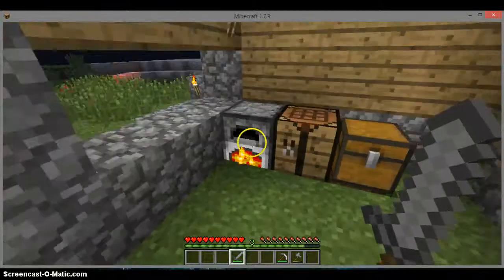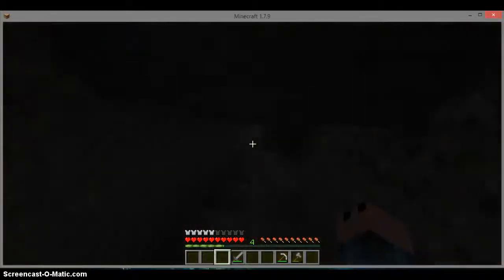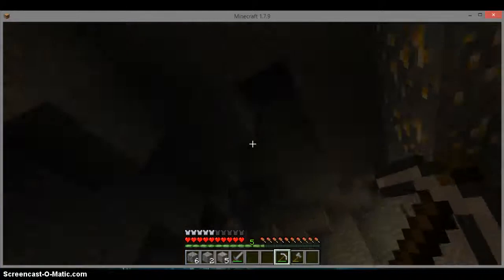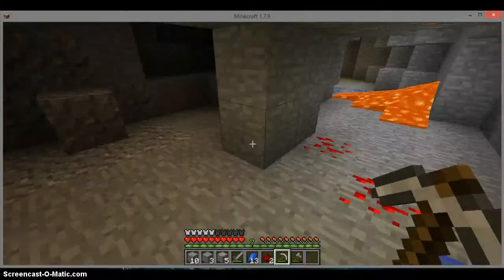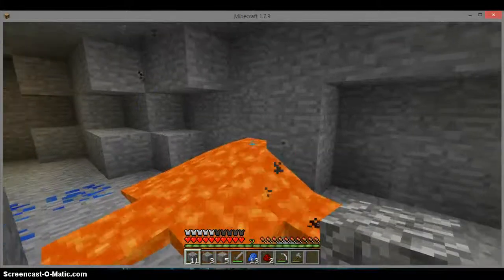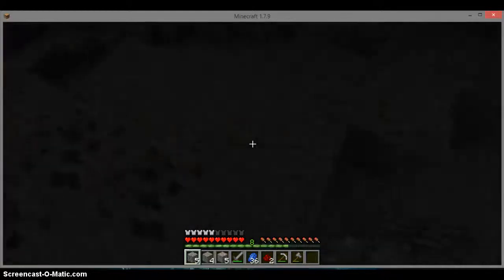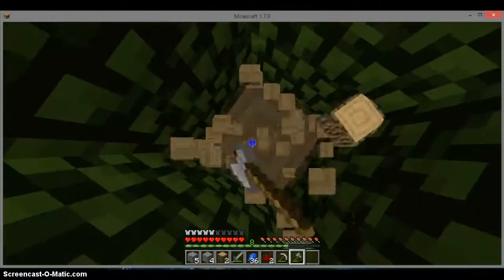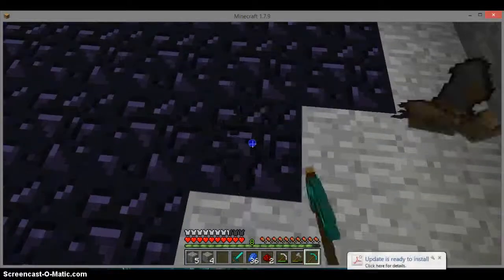minecraft survival island ep5 DIAMONDS!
like and subscibe uuuum ya hope yous like this series